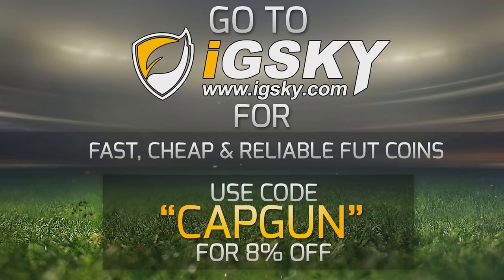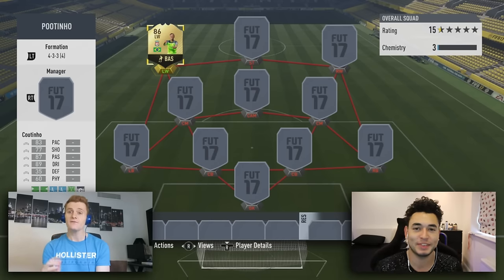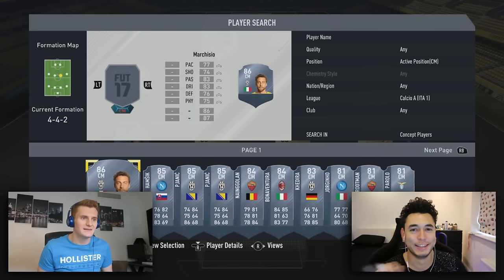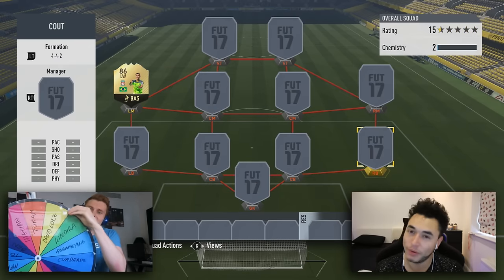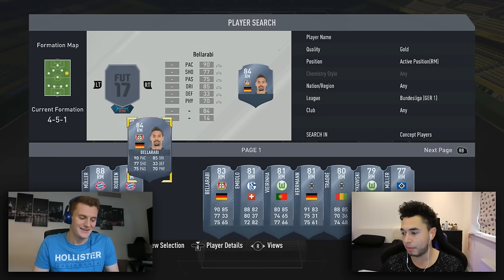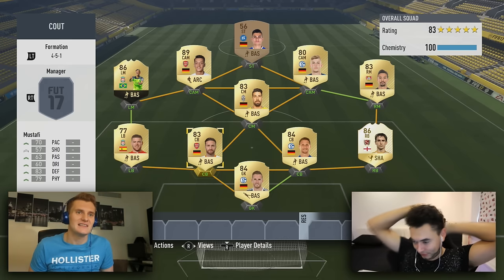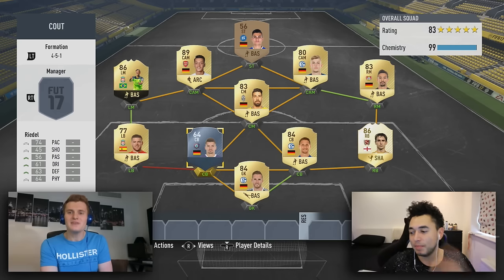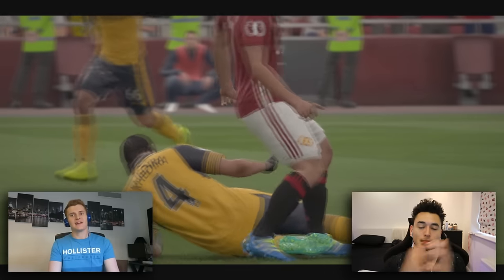SUICIDE SQUADS IS BACK BABY!!! INTENSE IF COUTINHO SQUADBUILDER!!!